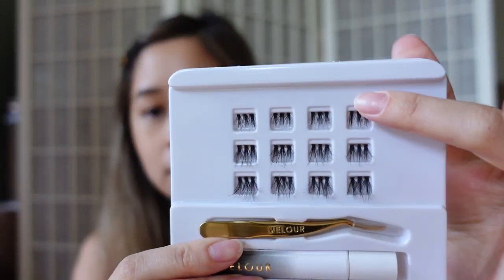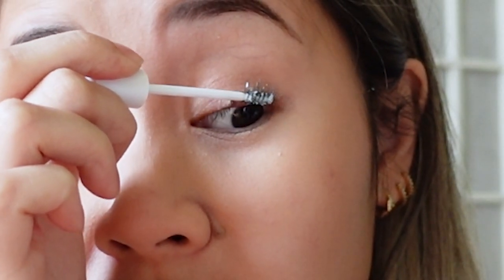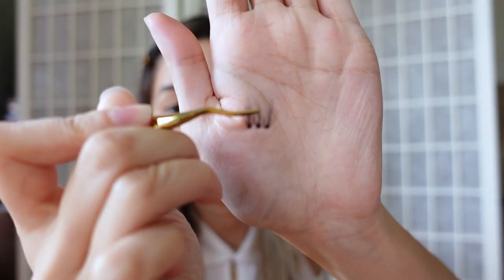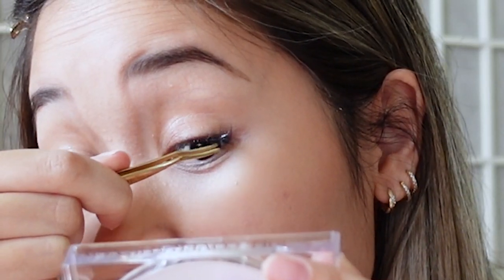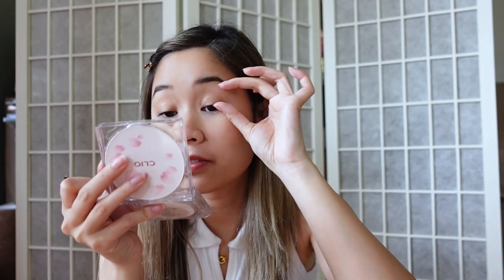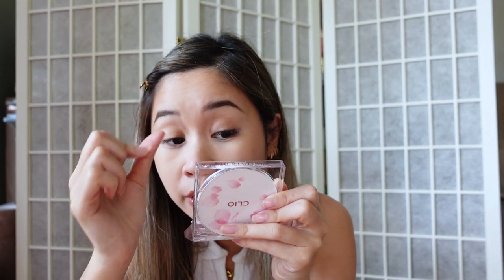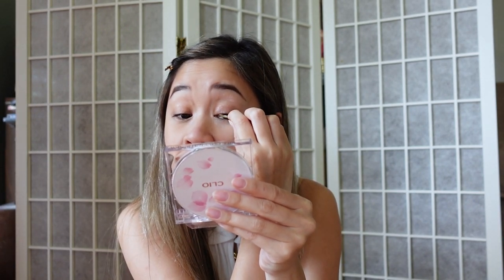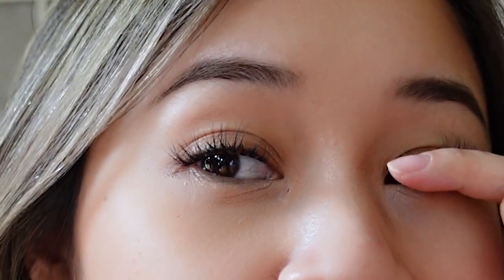Trying DIY Lashes | Velour Xtensions Kit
I love how comfortable they feel! It will take time to get used to but I feel I can master it.
Code: TAYLORNICOLE20

🌸DISCOUNTS🌸
Velour Lashes: TAYLORNICOLE20
$5 off UBER CODE: taylorw13167ue

🌸FAQ🌸
Ethnicity: Chinese
Age: 28
From: Vancouver, BC
Camera: Sony ZV-1
Editor: Adobe Premiere